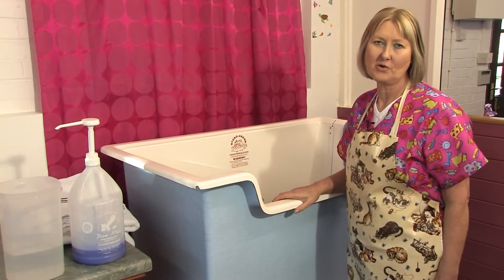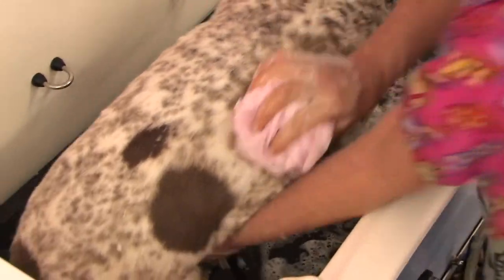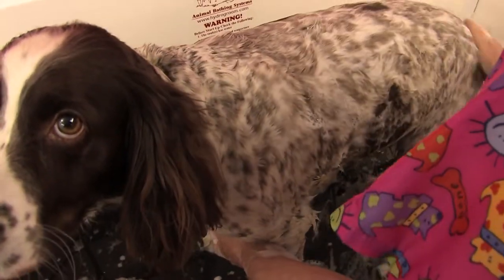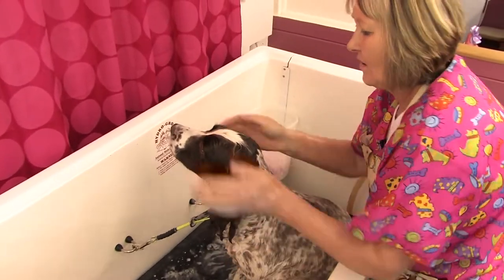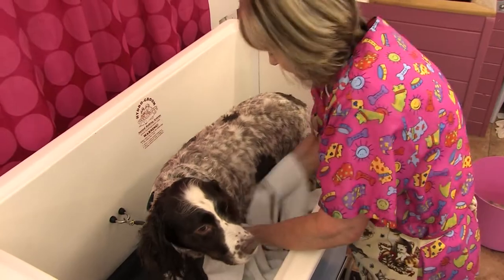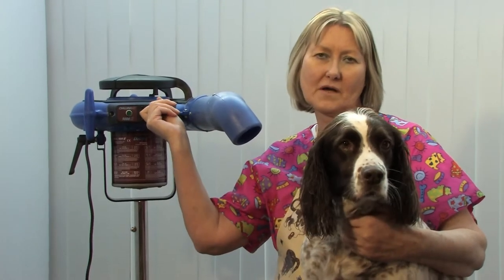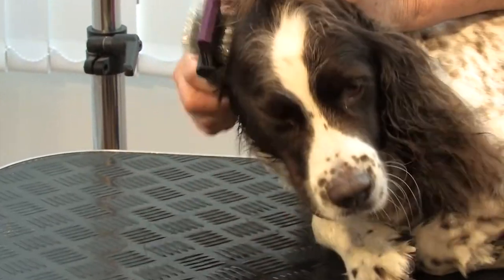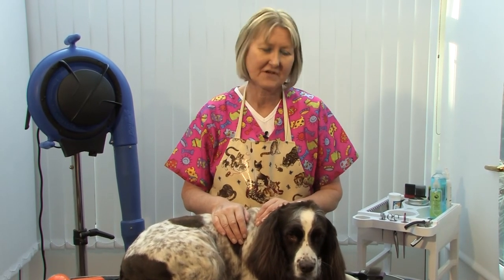So You Want To Be A Dog Groomer? Part 3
Part 3 Bathing and drying your dog.